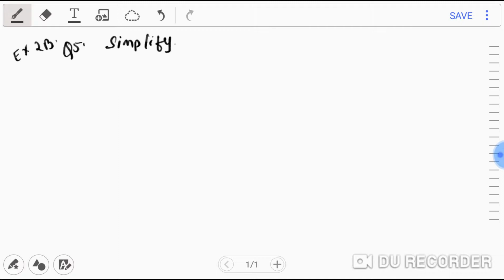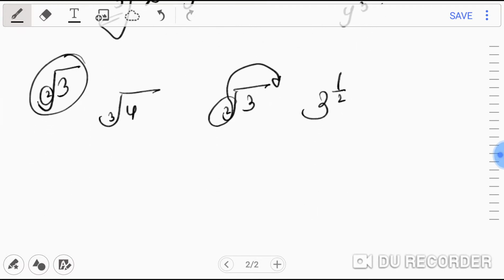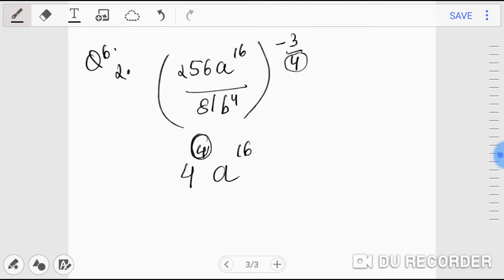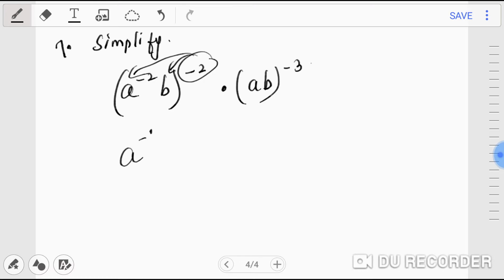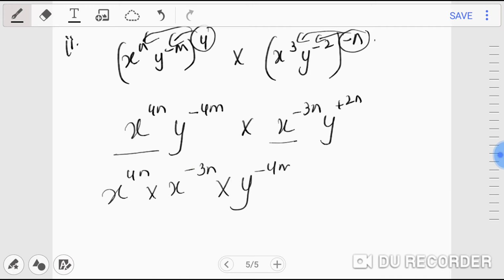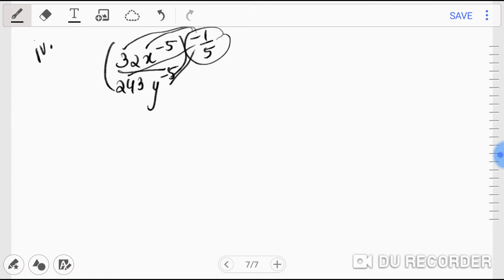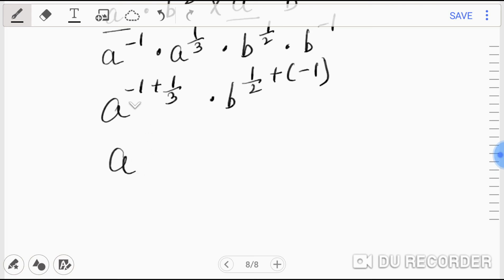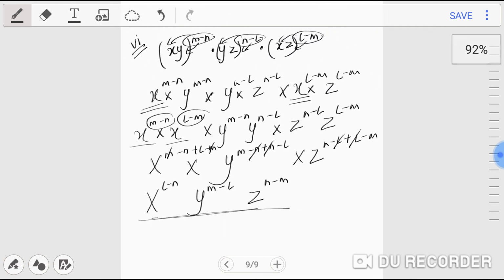Grade 8 EX 2B Q5. Q6. Q7. Q8. EXPONENTS(SELINA)